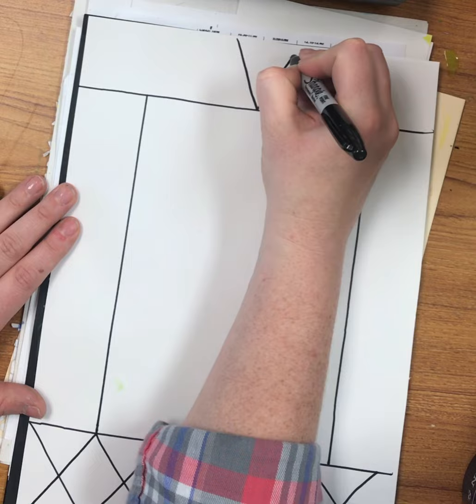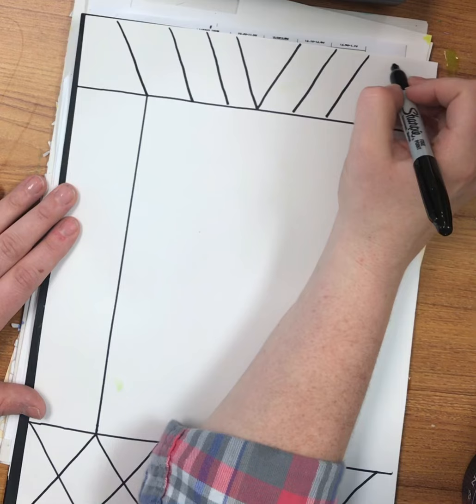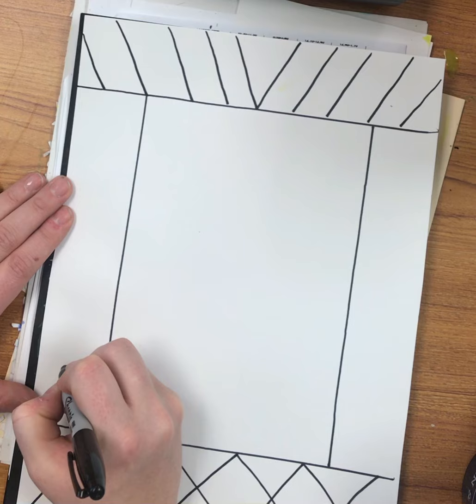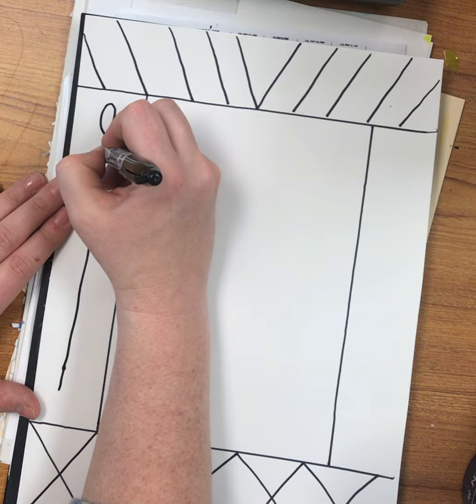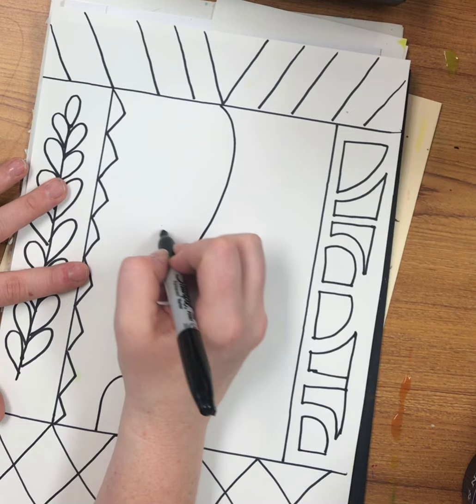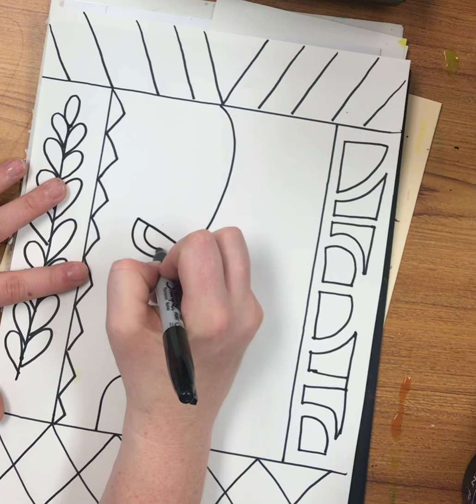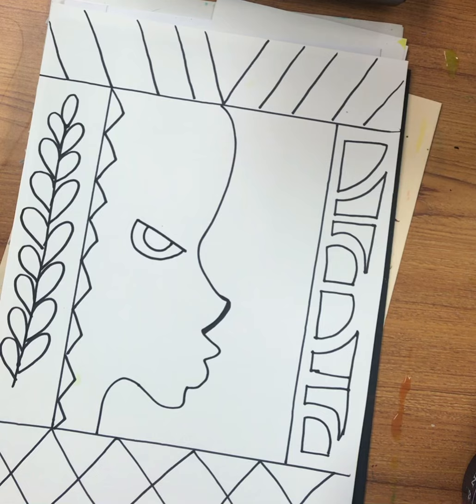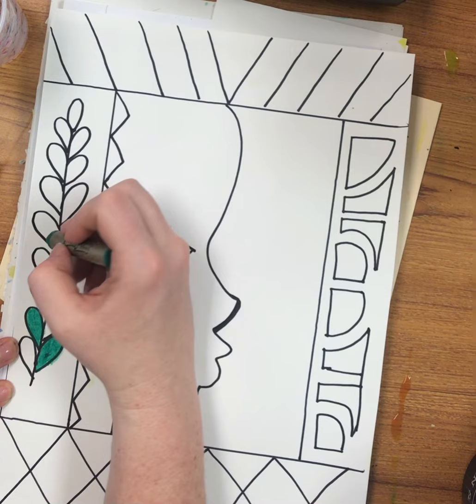Black History Month Lois Mailou Jones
5th grade black history month project